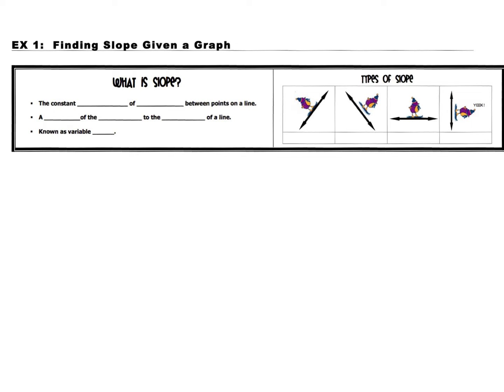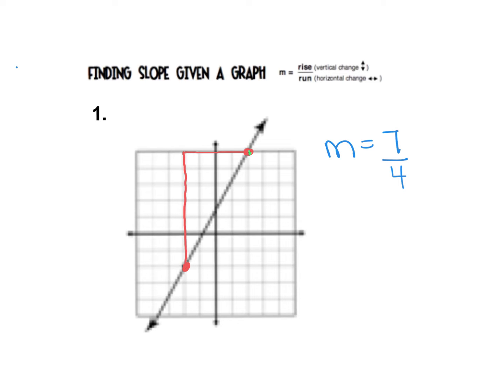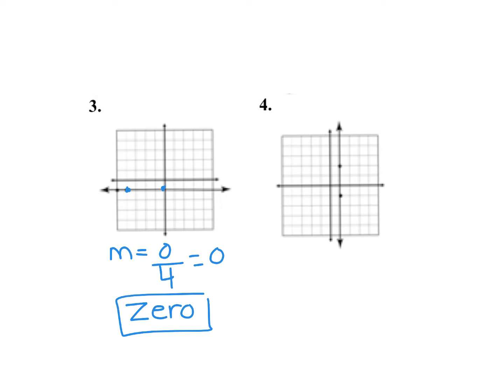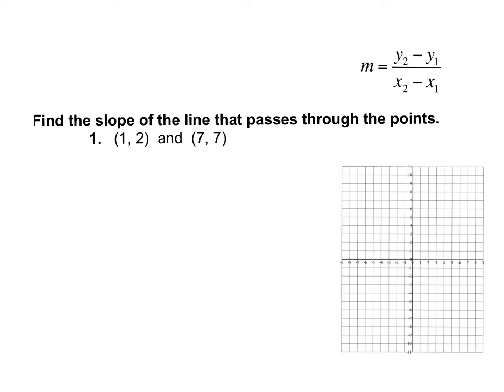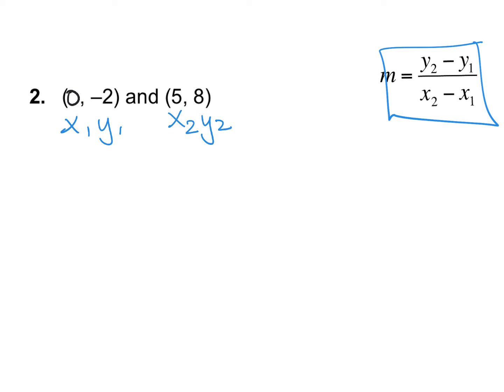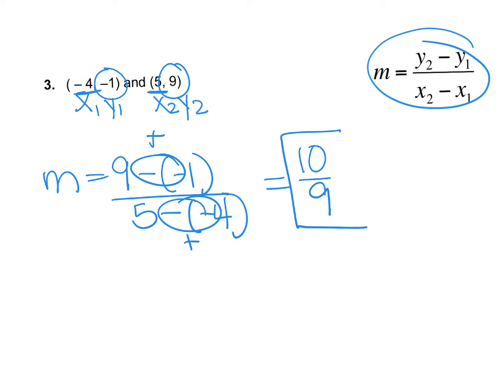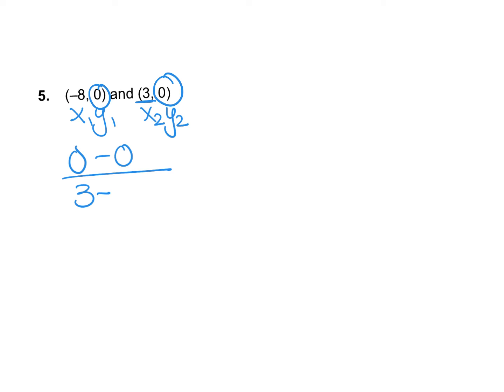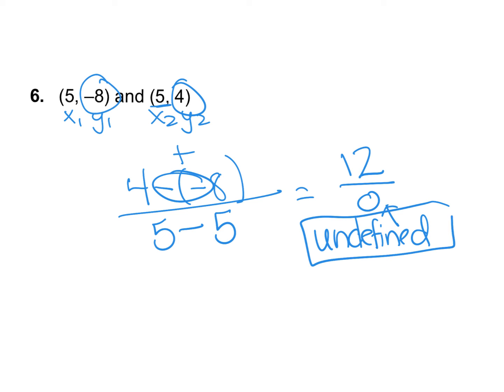4.4B Finding Slope